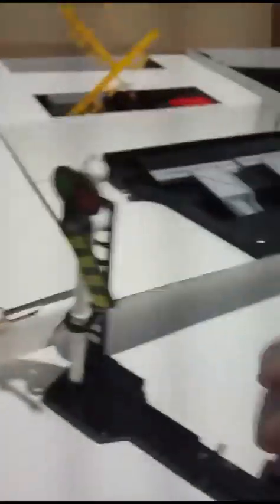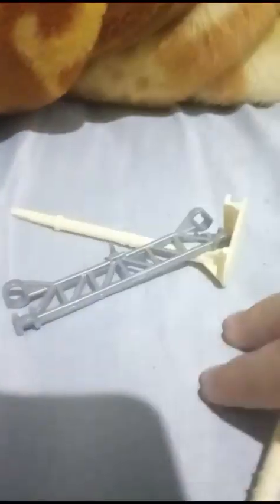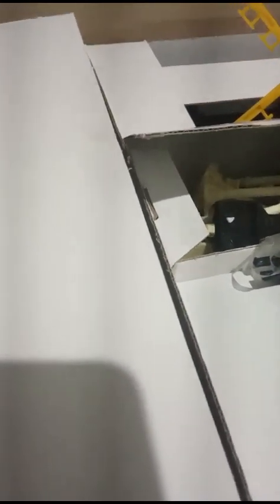part 2 of my ferrorama/tomy super rail set review